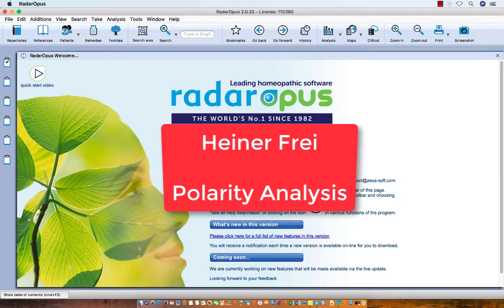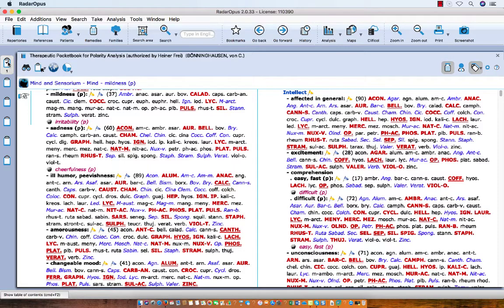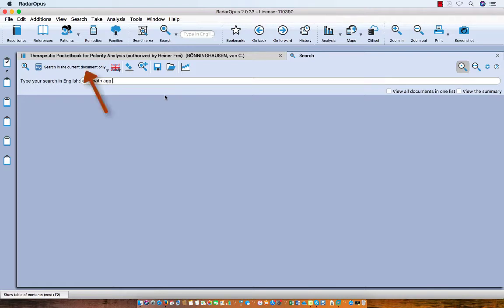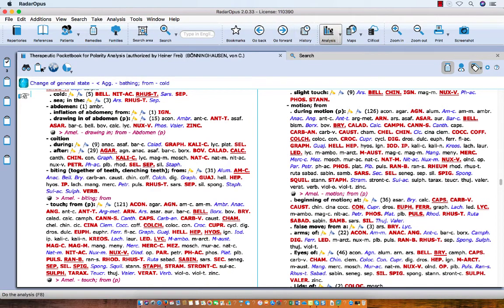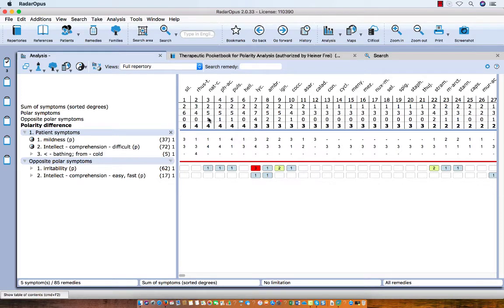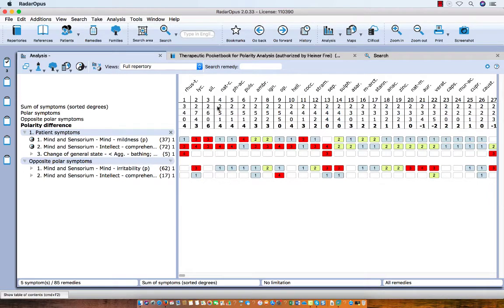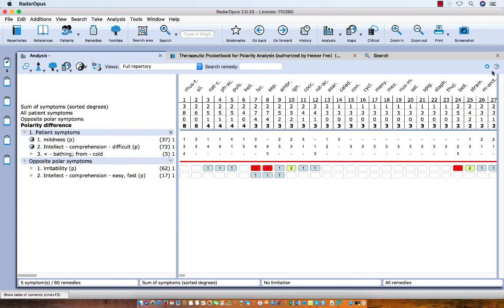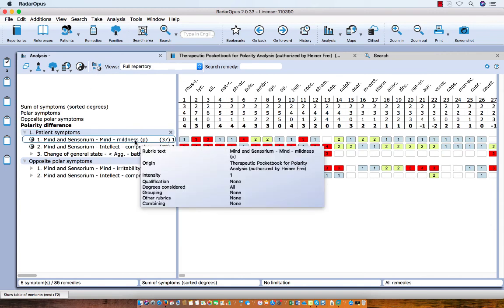RadarOpus: Heiner Frei Polarity Analysis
This tutorial explains how the the module of the Polarity Analysis according to Heiner Frei works in RadarOpus.